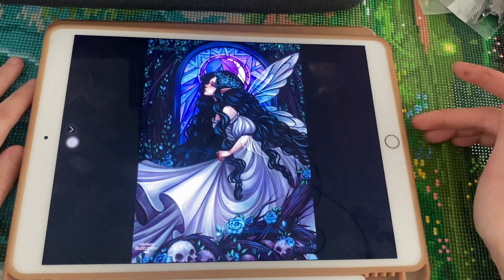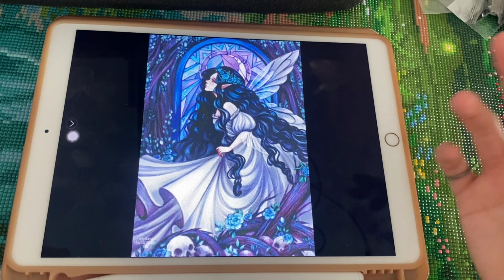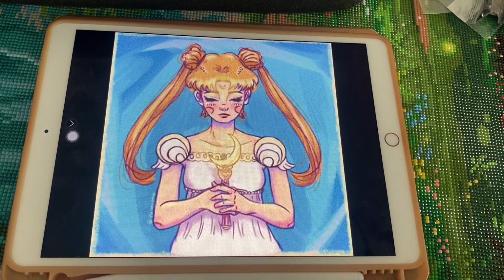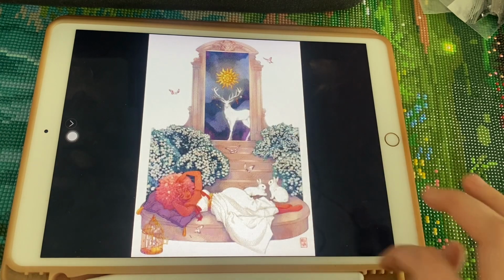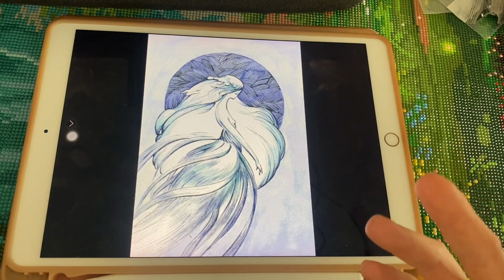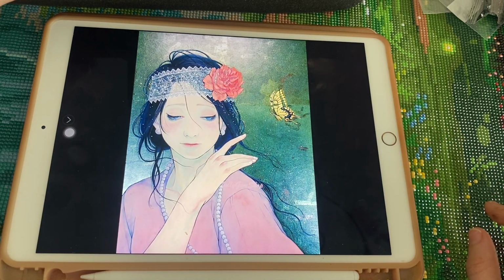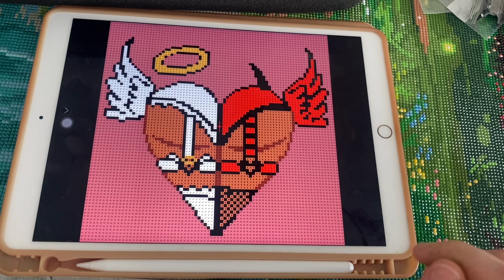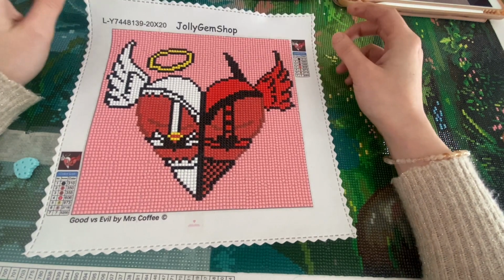JollyGemShop // New Releases 27/04/24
Hi my fellow diamond friends,

in today's video I will present to you our latest releases that will be out on Saturday 12pm CET. If you place an order for 90 euros or more you can use the code FREESHIPPING which can be combine with other sales as well.

This week's new releases:

Flowy Mermaid by Jaana Heiska
Magic Girl by Viviana Agudelo
Fairy in the Dark Forest by Efellana Illustration
Deer by George Grimmsbery
The Awakening of the Spring Goddess by (c) Runa Mareuty Illustration
Spring is Ephemeral by Akiko Ijichi
Good vs Evil by @MrsCoffee1  (art insta : caffeinated_doodler)

Have a lovely rest of the week, stay healthy and stay hydrated!

- Kali